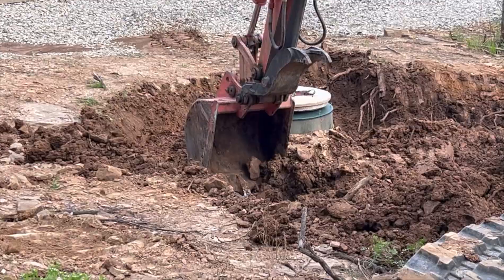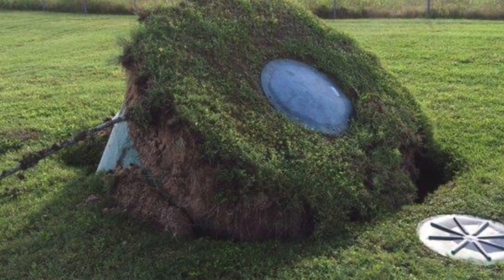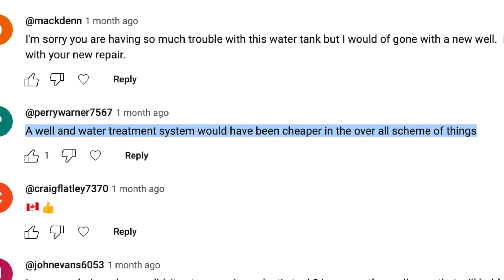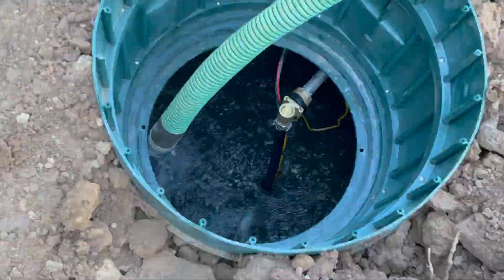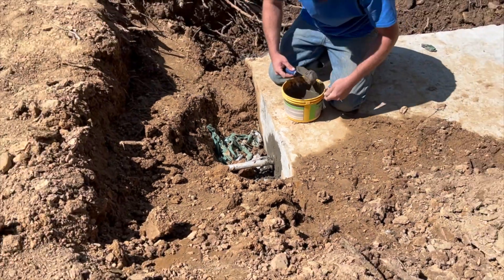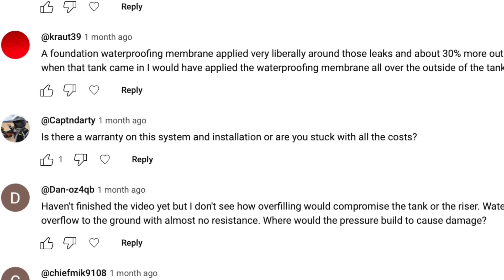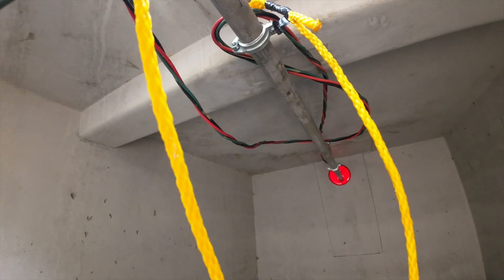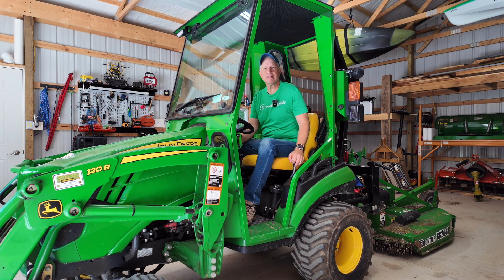Q&A Time: Water Storage Tank, Concrete vs. Plastic? Problems? Who Responsible?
An earlier video on my concrete water cistern created a lot of comments and questions.  I address a good portion of them and a current update. Well vs spring.  Plastic vs concrete.

Video equipment:
DJI Mini 4 Pro.
DJI Pocket 3
DJI Action Cam.
MacBook Air.
Insta360 One X2
DJI Mic